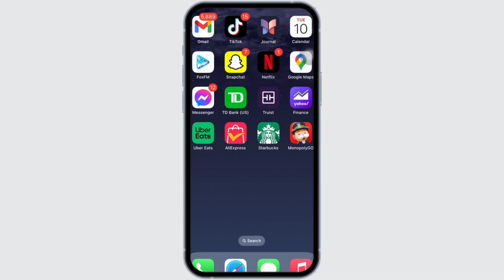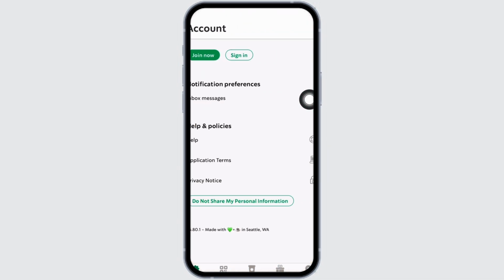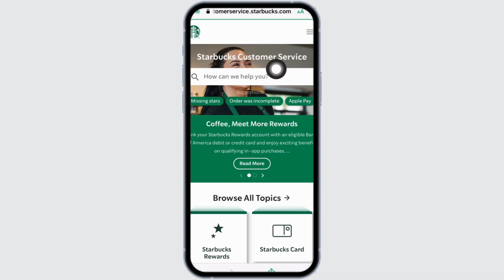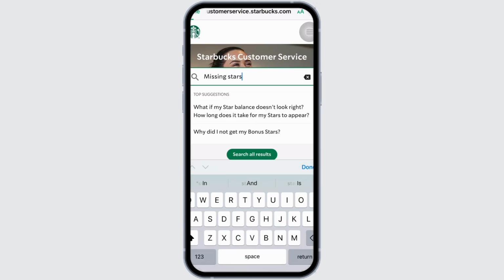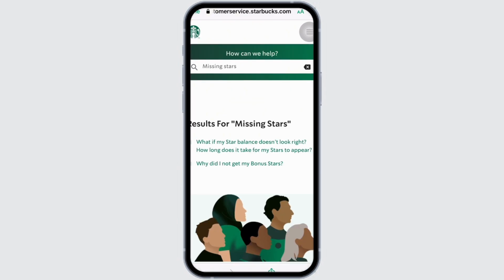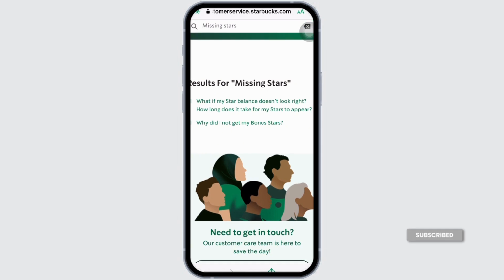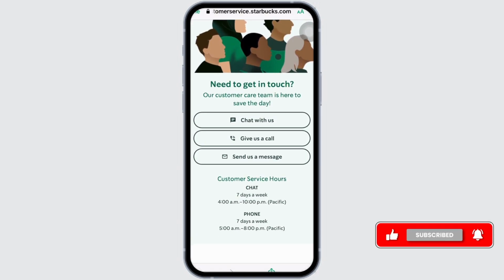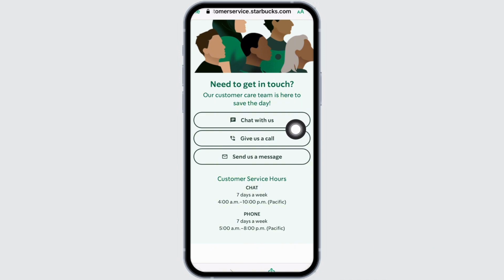How To Add Receipt To Starbucks App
How to Add Receipt to Starbucks App in 2024! Want to make sure you earn rewards points from your Starbucks purchases by adding receipts to the app? This video will guide you through the steps on how to add a receipt to the Starbucks app quickly and easily. Whether you're asking, "How do I upload a receipt to my Starbucks app?" or need help navigating the process, this tutorial has you covered. Learn the steps to submit your receipts and earn points seamlessly. Watch now to see how you can add receipts to the Starbucks app today!

Timestamps:

00:00 How to Add Receipt to Starbucks App
00:10 How Do I Upload a Receipt to My Starbucks App?